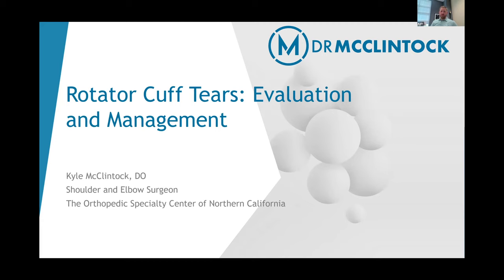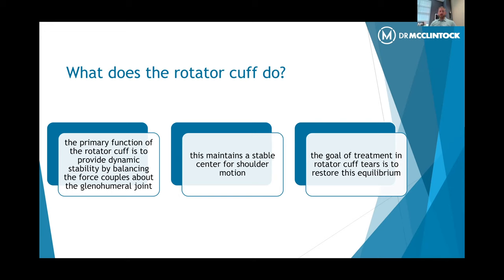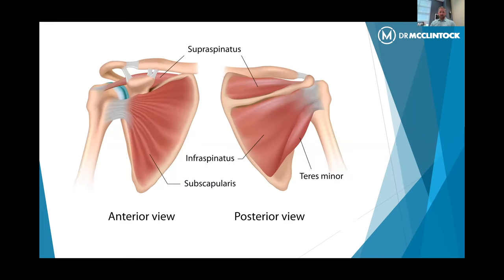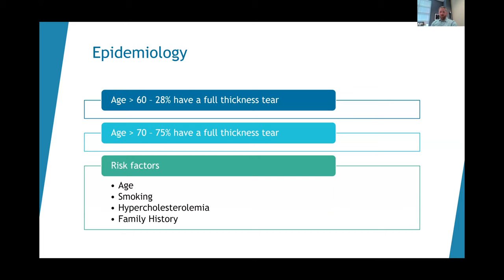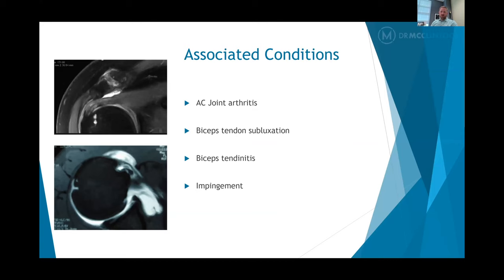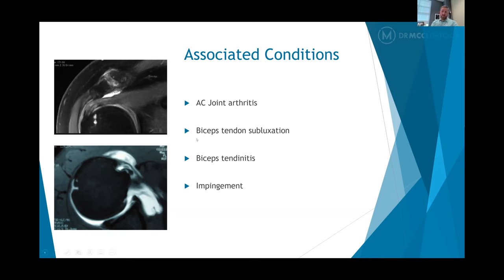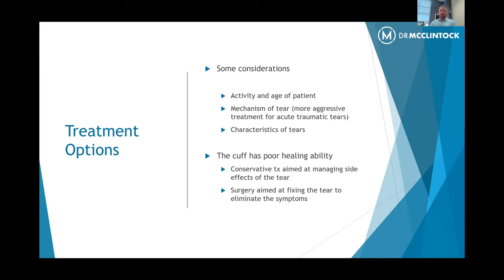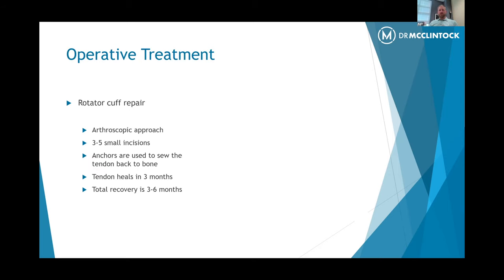Rotator Cuff Tear? Here's What You Need To Know! | Dr. Kyle McClintock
If you're experiencing pain in your shoulder, it's important to know the cause. A rotator cuff tear is a common injury that can be treated with physical therapy or surgery.

In this video, orthopedic surgeon Dr. Kyle McClintock discusses the causes and symptoms of a rotator cuff tear, as well as treatment options.

Dr. Kyle McClintock